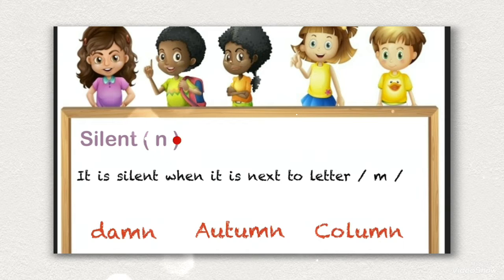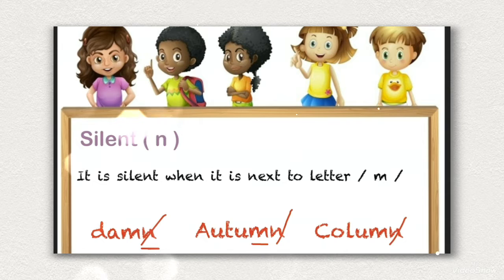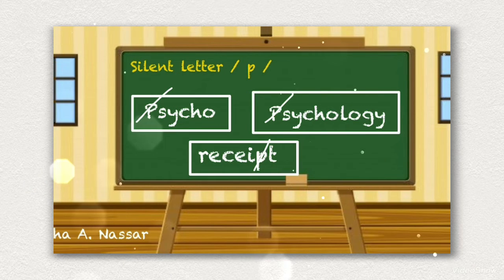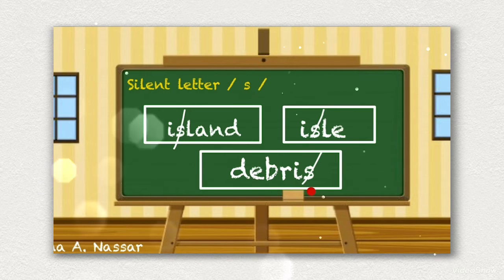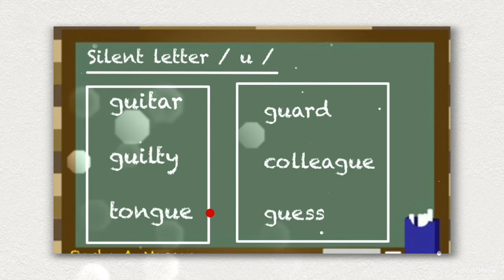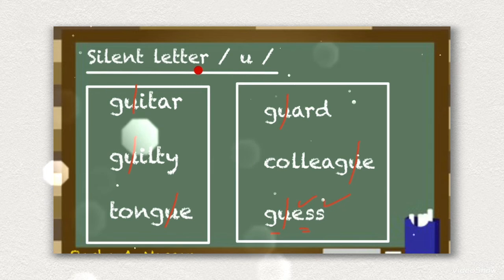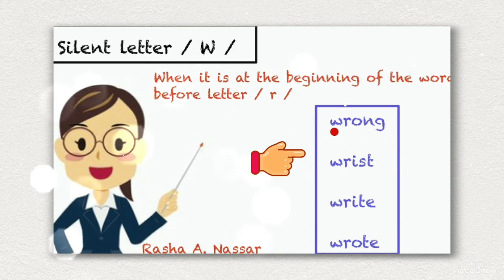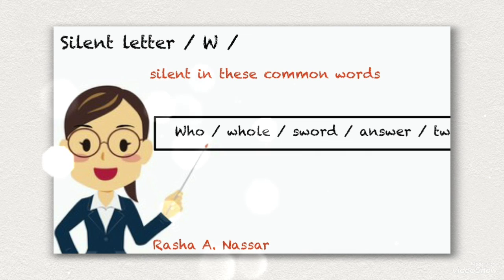Silent letters / part 3